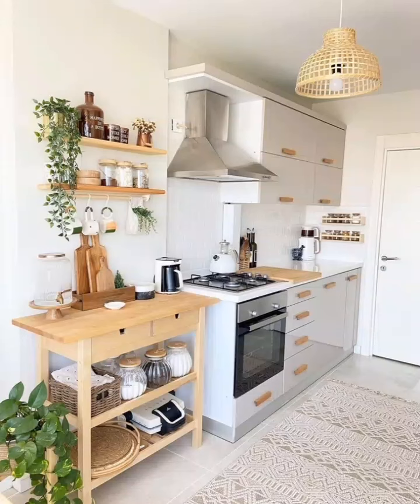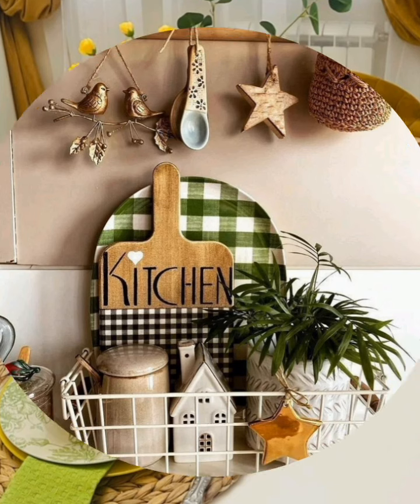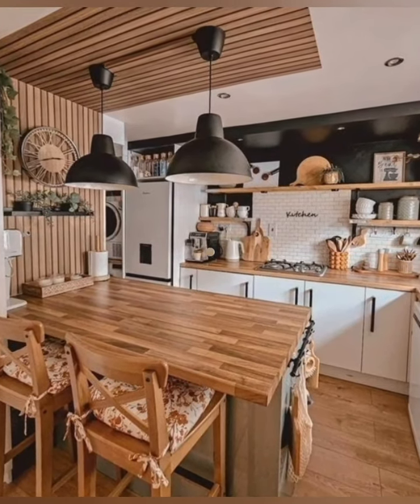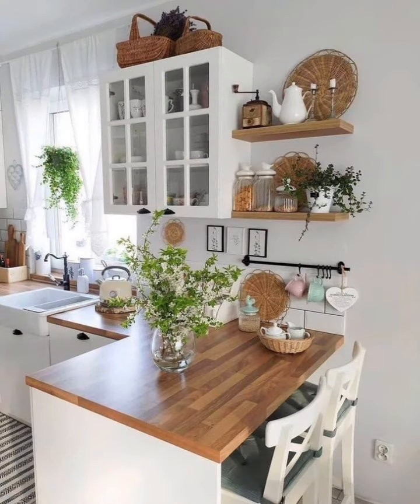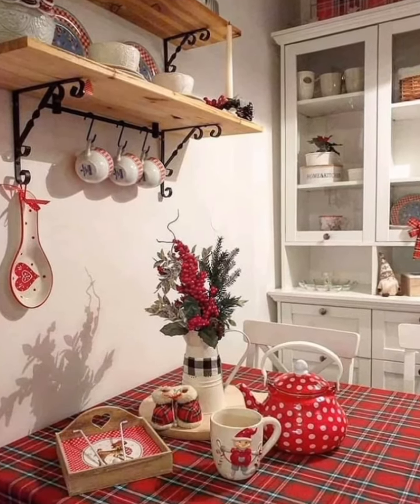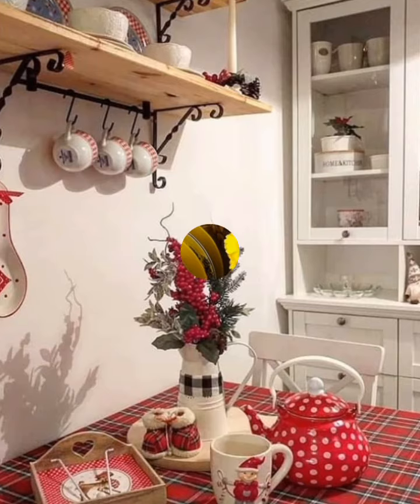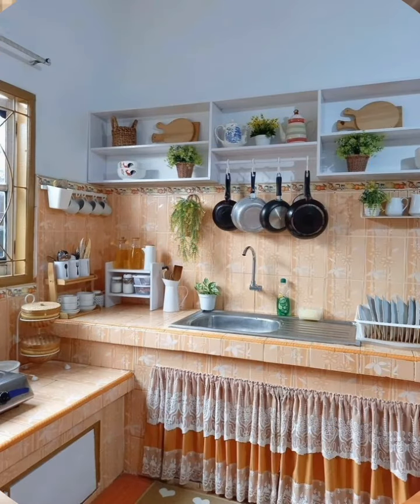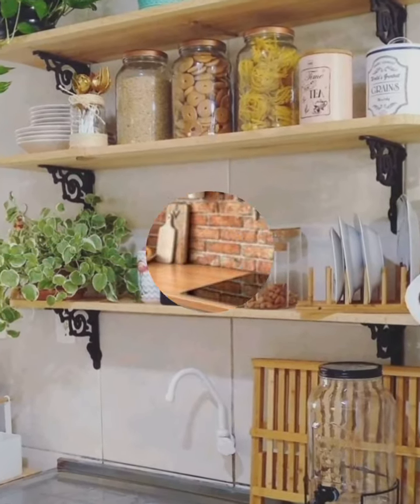Small cottage kitchen decoration ideas. Cottage Kitchen decorating ideas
small cottage kitchen decoration ideas.
cottage kitchen decorating ideas.
kitchen decoration ideas.